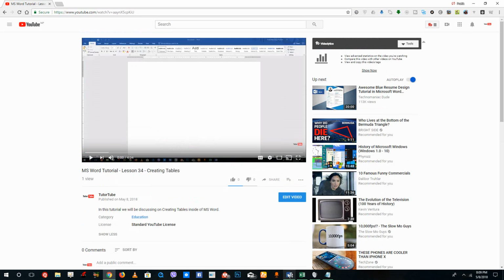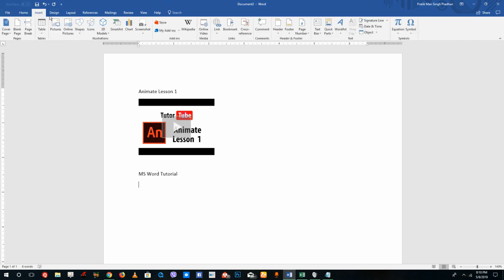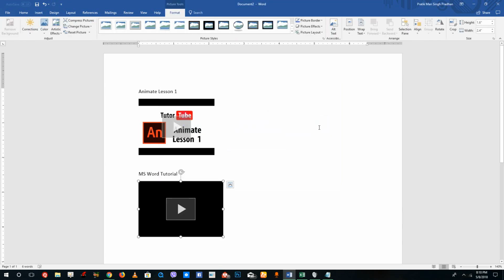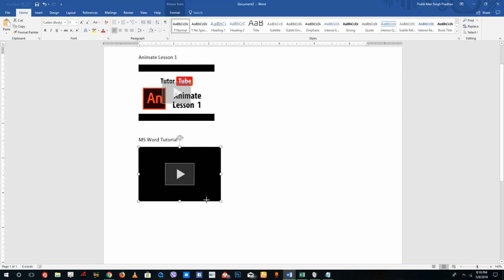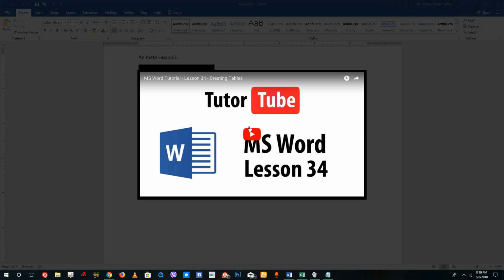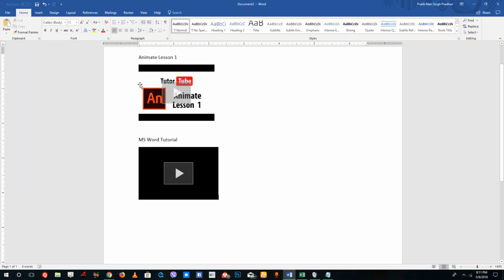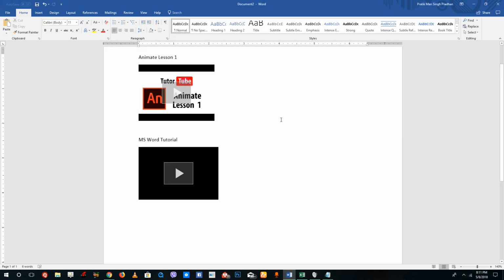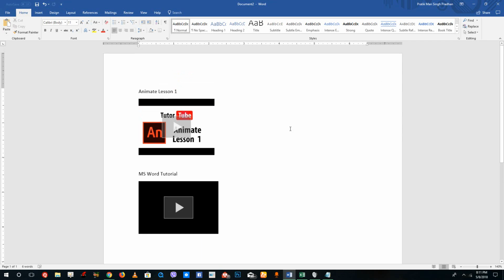MS Word Tutorial - Lesson 53 - Adding Online Video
In this tutorial we will be discussing on Adding Online Video inside of MS Word.